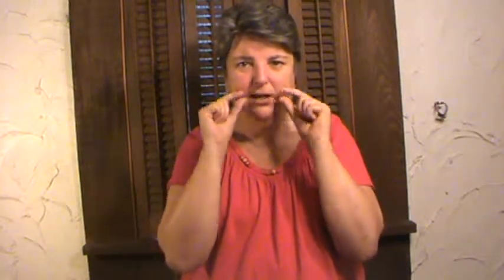ASL REVIEW LESSONS 14-16